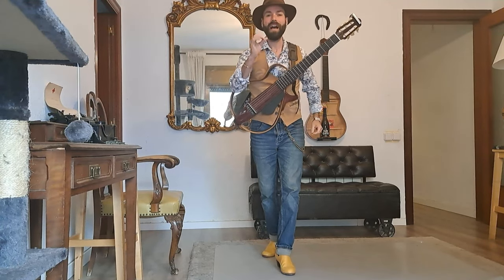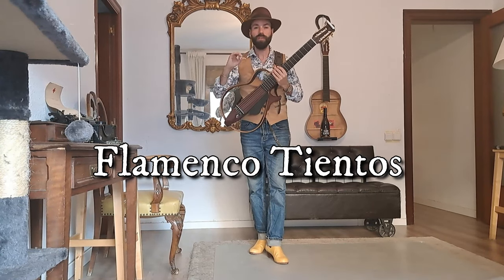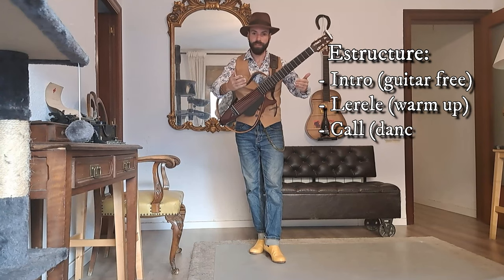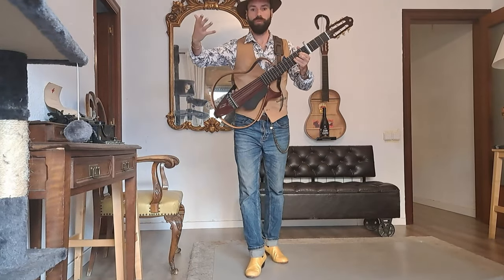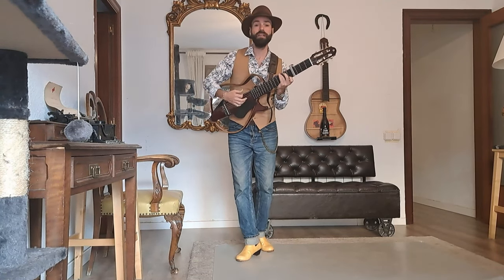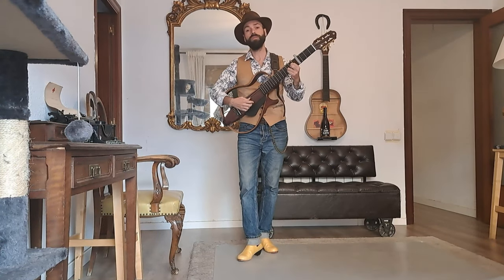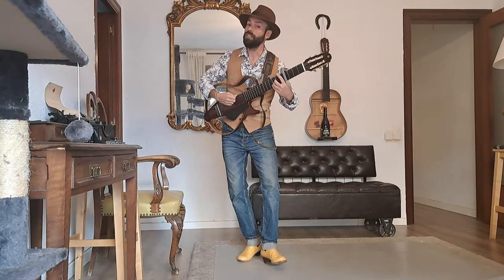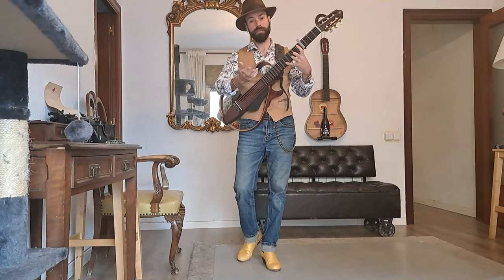Flamenco EXPLAINED with Voice, Dance & Guitar.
The video that you need to understand flamenco inside with all the secrets and codes.
I use in this video Flamenco tientos!!